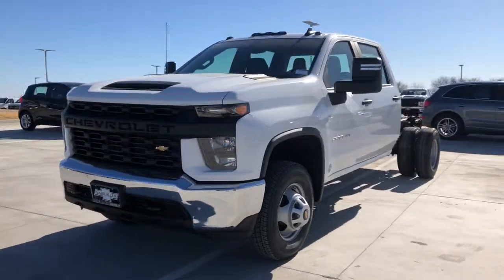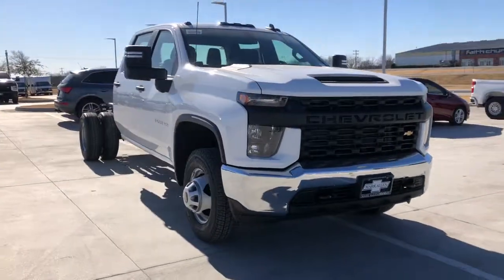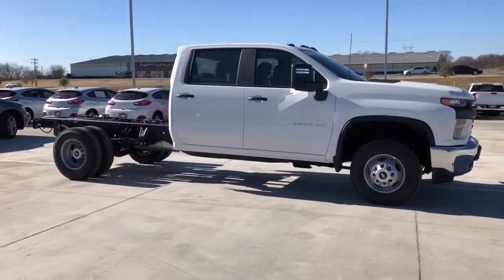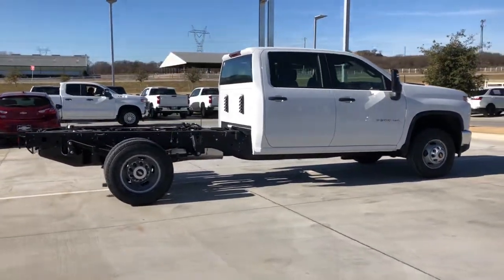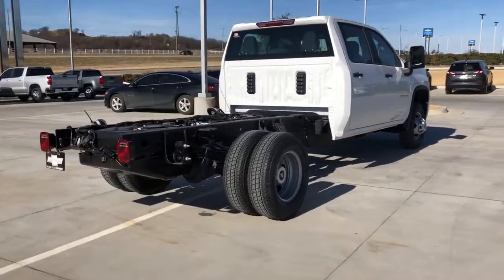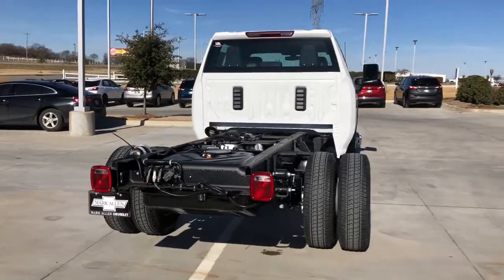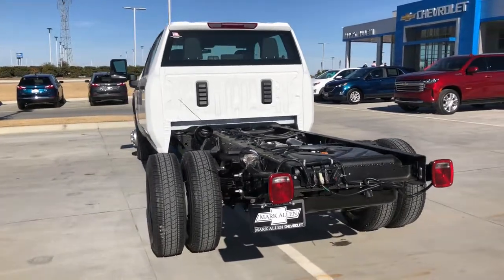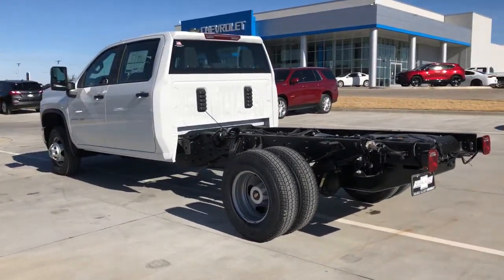2021 Chevrolet Silverado_3500HD Bixby, Tulsa, Glennpool, Broken Arrow, Owasso, OK MF134741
Summit White New 2021 Chevrolet Silverado_3500HD available in Tulsa, Oklahoma at Mark Allen Chevrolet. Servicing the Bixby, Glenpool, Broken Arrow, Owasso, OK area.
2021 Chevrolet Silverado_3500HD Work Truck - Stock#: MF134741 - VIN#: 1GB4YSE74MF134741

16837 S US 75 Hwy

Summit White 2021 Chevrolet Silverado 3500HD Work Truck 4WD 6-Speed Automatic 6.6L V8 6-Speed Automatic 4WD Black Cloth.brbrMARK ALLEN CHEVROLET LETS DO BUSINESS! Recent Arrival! Price includes: $250 - Chevrolet Consumer Cash Program. Exp. 01/04/2021
Preferred Equipment Group 1WT|Suspension Package|6-Speaker Audio System Feature|AM/FM radio|Premium audio system: Chevrolet Infotainment 3|Radio: Chevrolet Infotainment 3 System|SiriusXM Radio|Air Conditioning|120-Volt Instrument Panel Power Outlet (400 watts)|4-Way Manual Driver Seat Adjuster|Bluetooth For Phone|Power Rear Windows w/Express Down|Power steering|Power windows|Remote Keyless Entry|Traction control|4-Wheel Disc Brakes|ABS brakes|Black Front Bumper|Dual front impact airbags|Dual front side impact airbags|Front anti-roll bar|Front wheel independent suspension|Low tire pressure warning|Occupant sensing airbag|Overhead airbag|Brake assist|Electronic Stability Control|Delay-off headlights|Fully automatic headlights|Steering Wheel Mounted Electronic Cruise Control|2-Speed Electronic Shift Transfer Case|Dual rear wheels|Heavy-Duty 80 Amp Battery|Black Mirror Caps|Front Chrome Bumper|Front Grille Bar w/Black Mesh Inserts|Front License Plate Kit|High-Visibility Molded in Black Outside Mirrors|3.5 Diagonal Monochromatic Display DIC|4G LTE Wi-Fi Hotspot Capable|Apple CarPlay/Android Auto|Chevrolet Connected Access Capable|Compass Located In Instrument Cluster|Driver door bin|Front reading lights|OnStar & Chevrolet Connected Services Capable|Outside temperature display|Overhead console|Passenger vanity mirror|Rear reading lights|Rubberized-Vinyl Floor Covering|Tilt steering wheel|Trip computer|4-Way Manual Passenger Seat Adjuster|Front 40/20/40 Split-Bench Seat|Rear 60/40 Folding Bench Seat (Folds Up)|Split folding rear seat|Vinyl Seat Trim|Front Center Armrest w/Storage|Passenger door bin|Integrated Trailer Brake Controller|17 Painted Steel Wheels|Solar Absorbing Tinted Glass|Variably intermittent wipers|3.73 Rear Axle Ratio